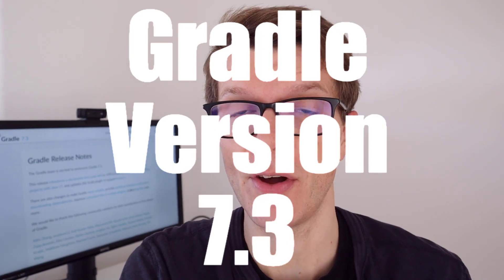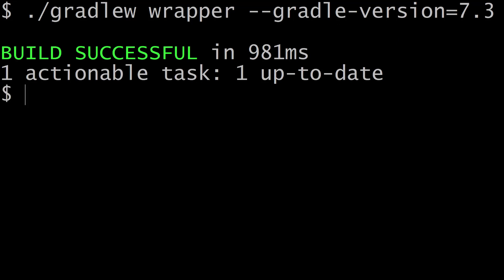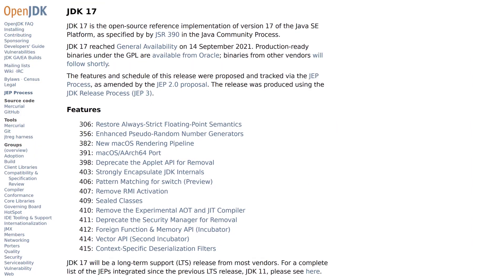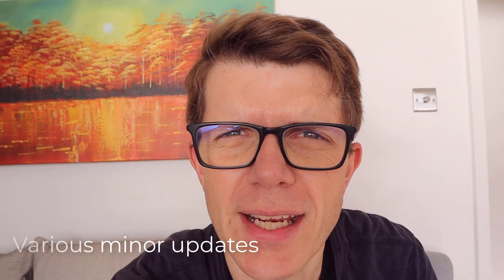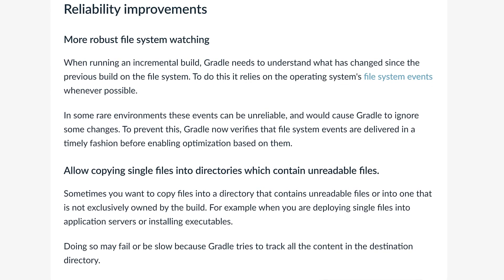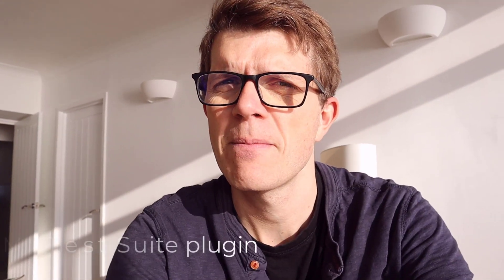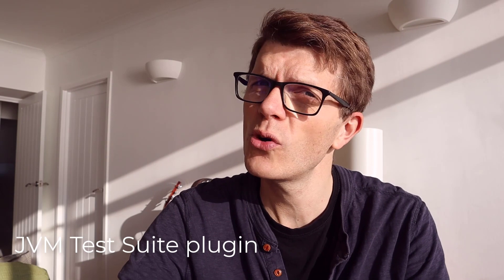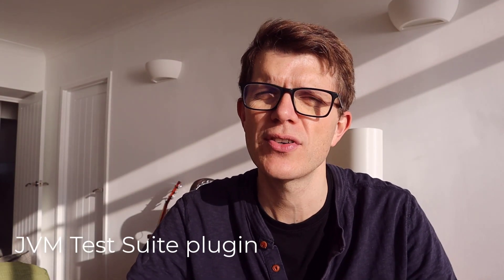What's new in Gradle 7.3?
Discover the most important updates for Java developers in Gradle 7.3, released on 9th November 2021. Even though this is a minor version increment, there are at least 2 AWESOME updates that you'll want to know about.

▶️ Introduction 0:00
▶️ How to update Gradle 0:14
▶️ Java 17 support 0:34
▶️ Minor updates 1:09
▶️ JVM Test Suite plugin 1:32